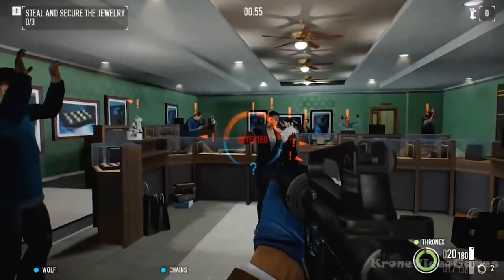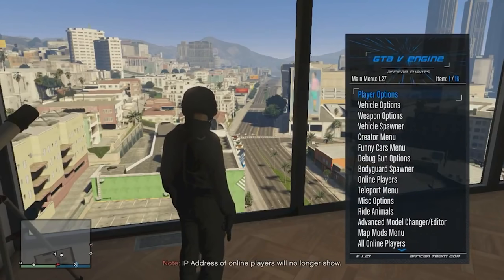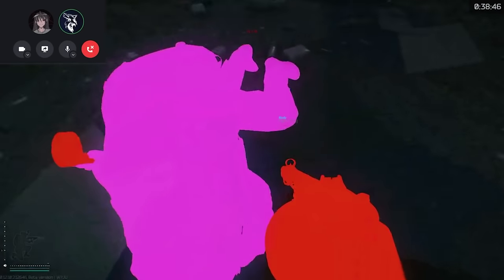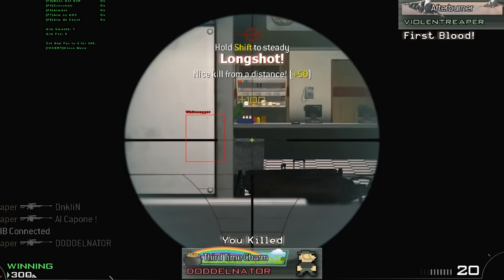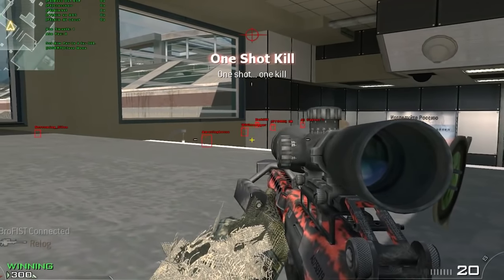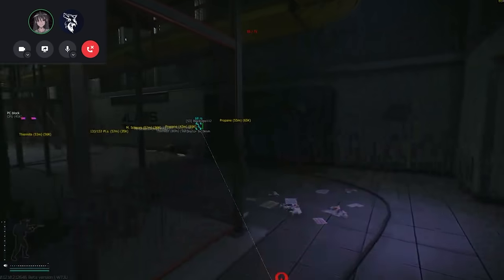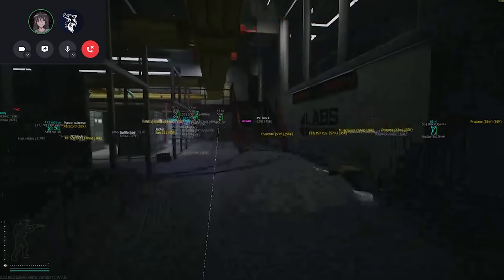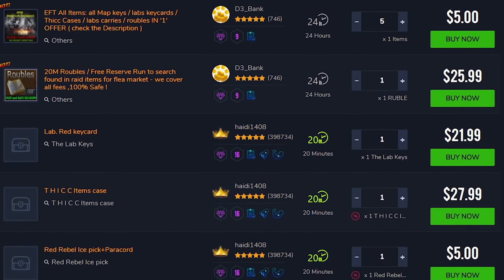An Interview with an EFT Hacker | EUL Gaming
Cheating or Hacking is certainly a taboo subject in the Tarkov community, as well as the gaming community as a whole. But the people who choose to cross the line between honest and fair play and breaking the rules can be mysterious as they seldom reveal themselves and it can be difficult to determine what their motivations exactly are. In this rare opportunity, I got a chance to "sit down" with a hacker and learn what I could about what motivates him, and get his opinions on the state of the game as well as hacking in general.

My goal is not to demonize nor humanize these people, but to just simply tell their story. In the future, I'd like to expand this concept into a series where I get the stories of not only hackers but also extraordinary or bizarre people within the Tarkov and gaming community to share their stories as well. Hopefully, by doing this we can expand our understanding of why this exists within gaming to make it a better environment for everyone.

0:00 Intro
1:26 Interview with a current cheater
23:45 Final Thoughts